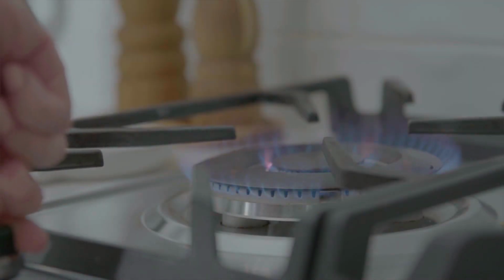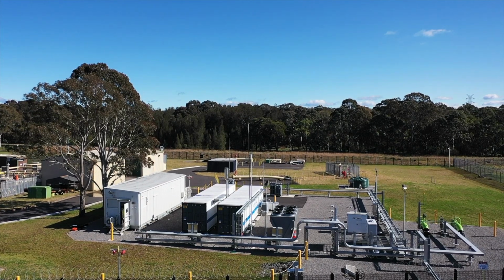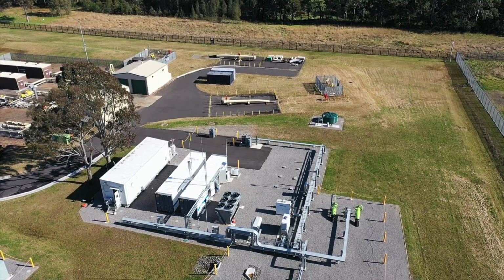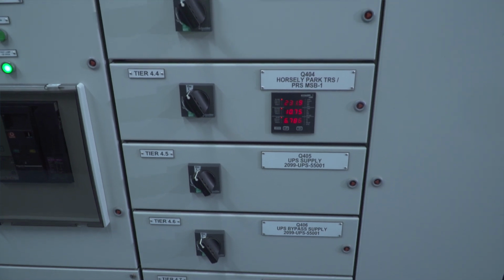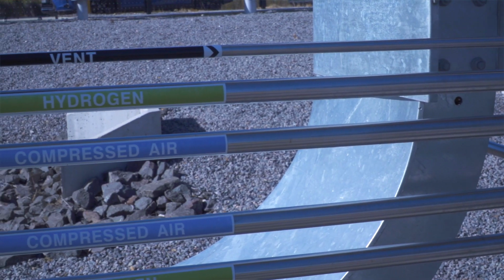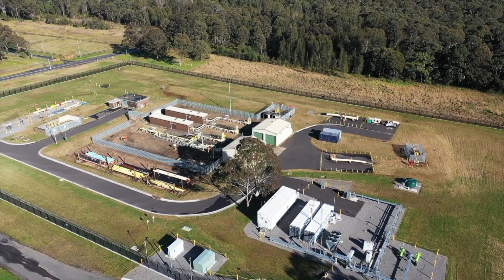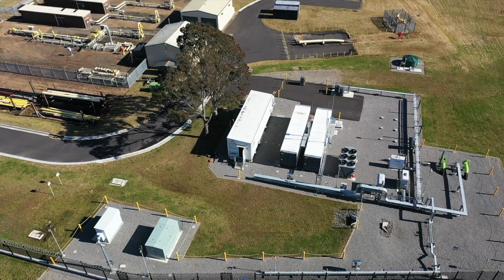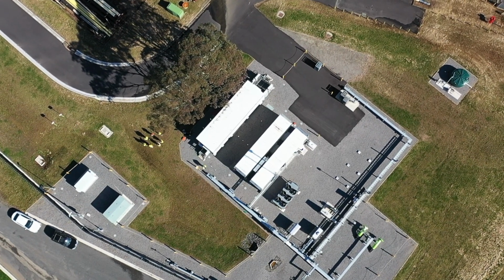ARENA Insights Spotlight Interview: Jemena Western Sydney Green Hydrogen Hub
Jemena’s Western Sydney Green Gas Project is demonstrating the potential role that green gas will play in the transition to a carbon-free energy system. Located in Horsley Park, the project is producing green hydrogen on-site which is injected into the local natural gas distribution network.